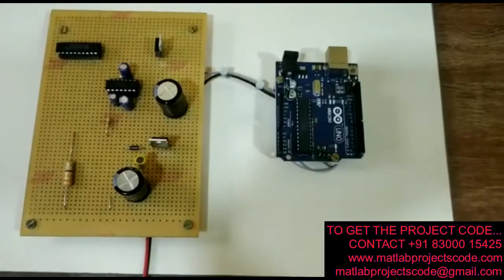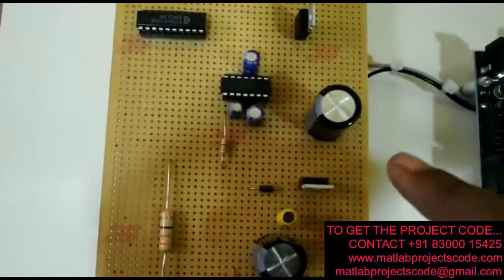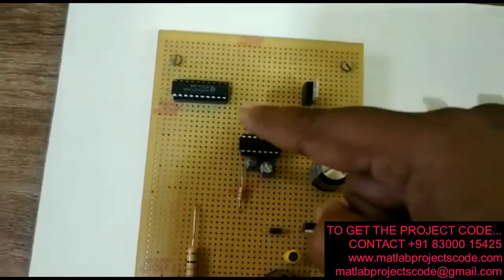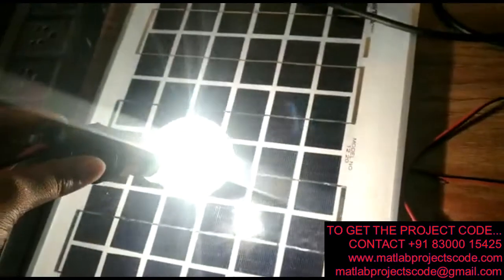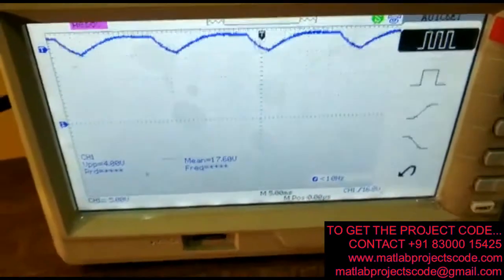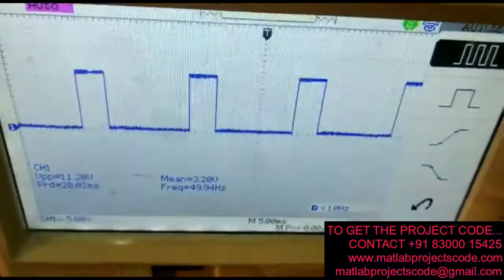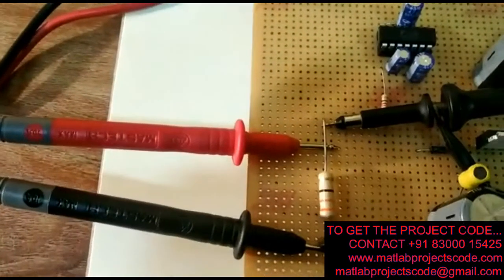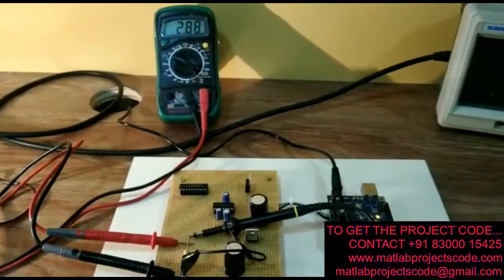Ardunio based mppt solar charge controller( Buck converter)-Power Electronics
The content of the project:
1. IEEE standard reference paper
2. PowerPoint presentation
3. Screenshots
4. Software
5. Source code
6. Videos
7. ReadMe document to guide.

ABSTRACT:
Solar System is now widely used for green energy generation. However there arises a problem in voltage levels
which affects the system stability. As the solar cell generates fewer amounts of charges we have to use a controller
to maximize the efficiency. In this project MPPT method is developed with LM324 comparator with Optocoupler. The
results are taken from wireless technique of Bluetooth module and a display panel interfacing with Arduino UNO. This
system protects the battery from over charging and deep discharging to increase battery life.